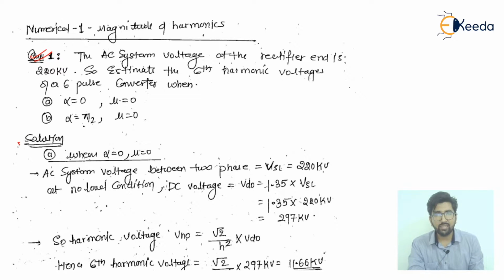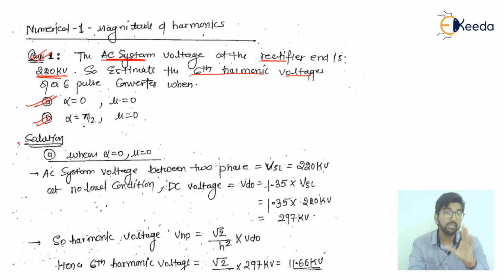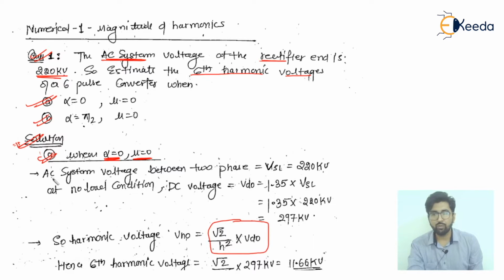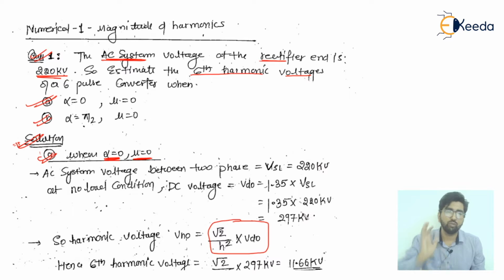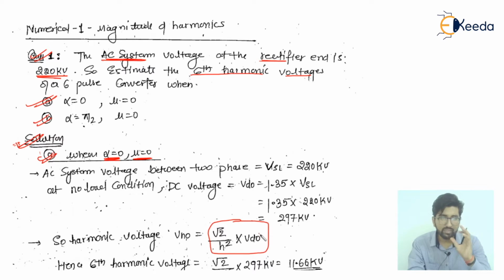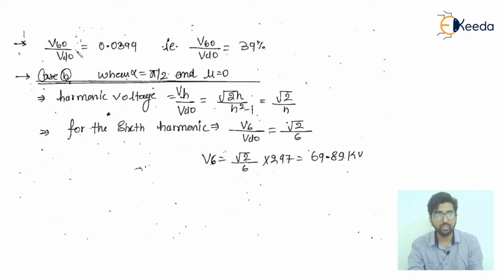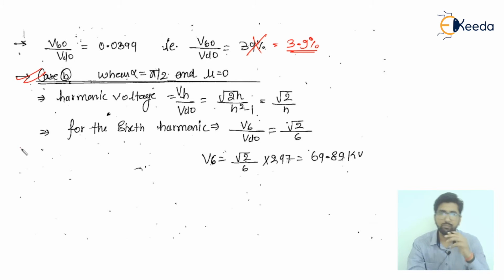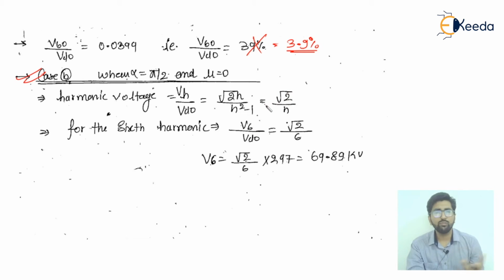Magnitude of Harmonics Numerical 1 - Harmonics - High Voltage Direct Current Transmission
Video Name - Numerical 1 - Magnitude of Harmonics

Chapter - Harmonics

Happy Learning!